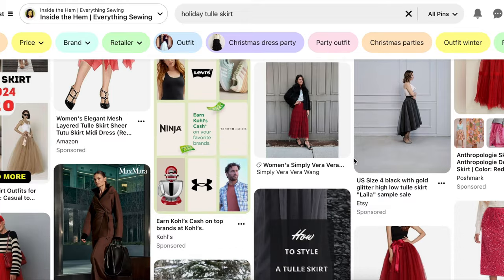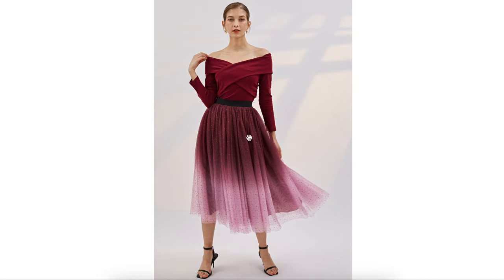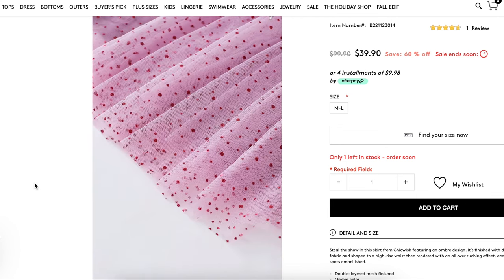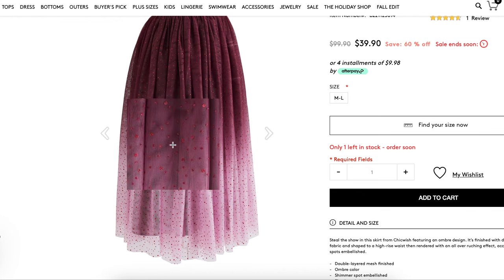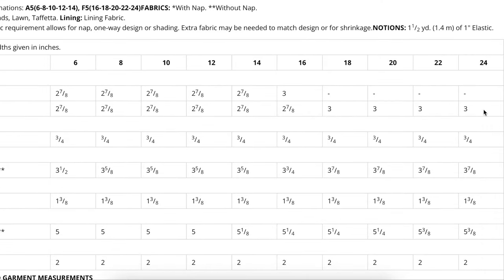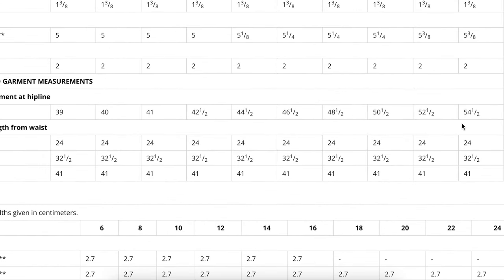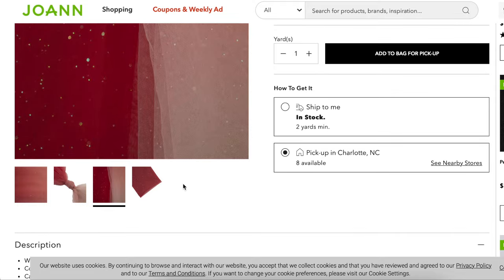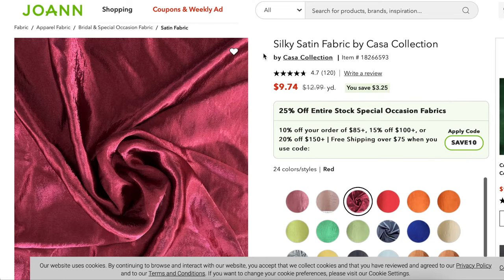Sew a Holiday TULLE SKIRT: 30 Days of Festive Fashion Sewing | Day 7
✨ Today’s project: a vintage and romantic Tulle Skirt.  ✨